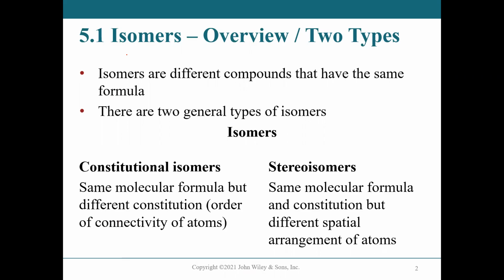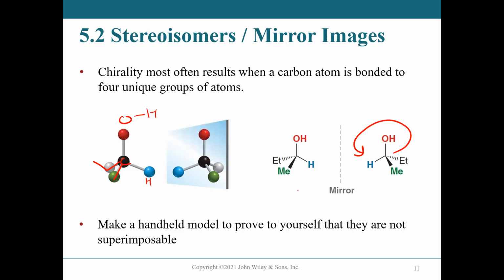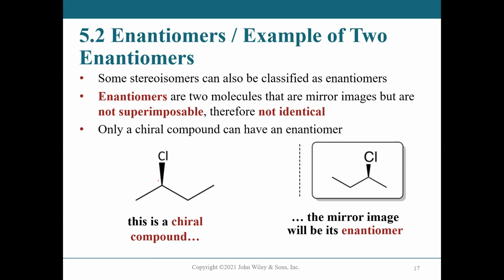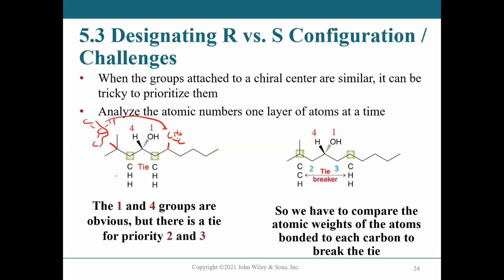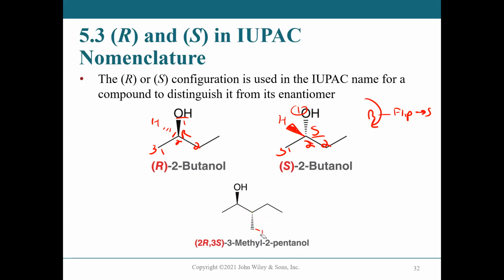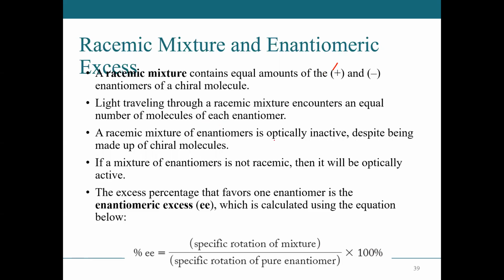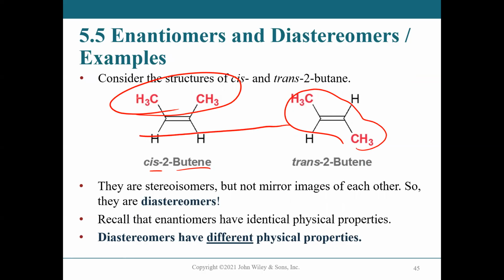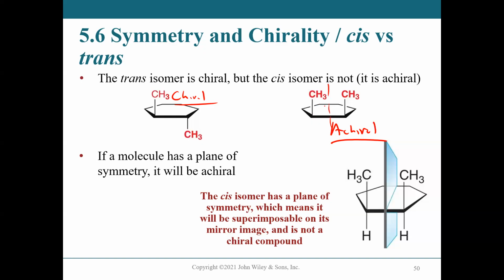Lecture 8 Stereoisomerism Organic Chemistry 1